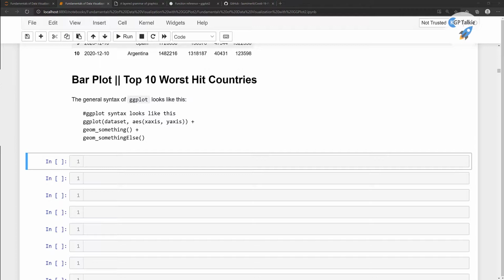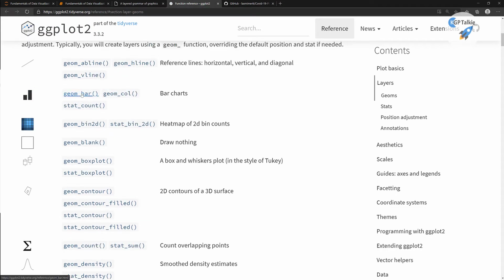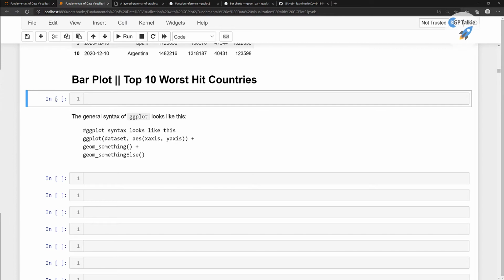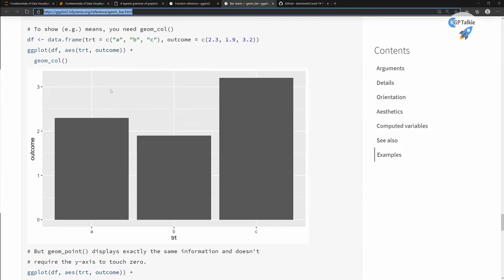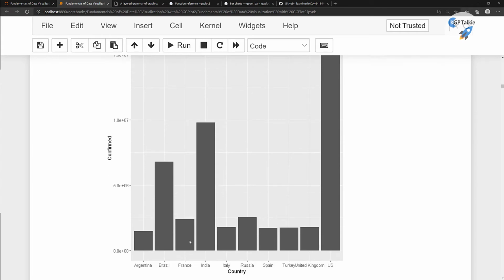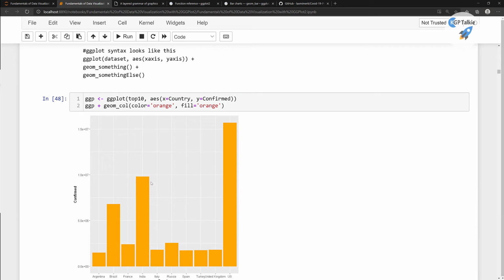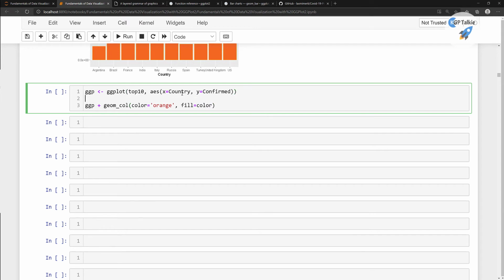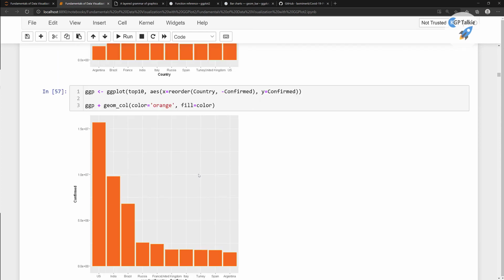GGPlot Tutorial 4- Bar Plot ggplot2 || Top 10 Worst Hit Countries Part 4/20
You will learn the bar plot in ggplot2. I will show you the top 10 worst-hit countries by a covid-19 virus.